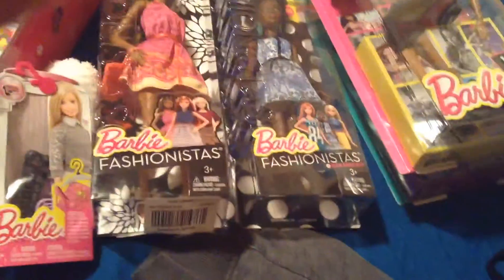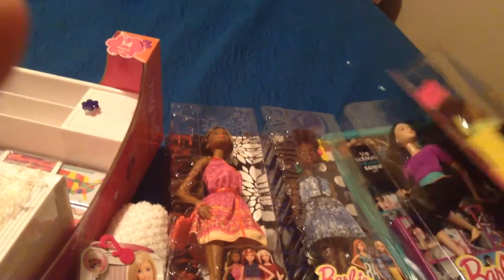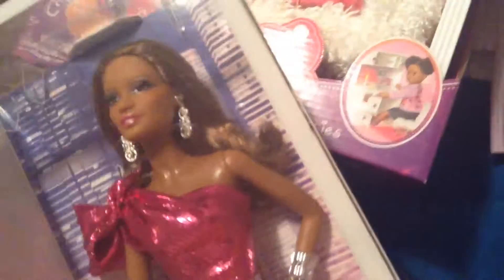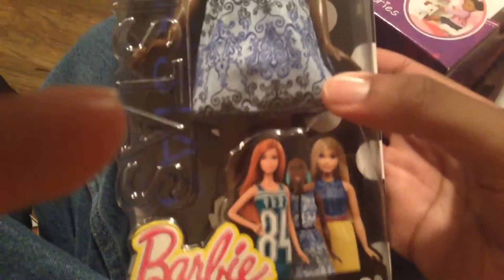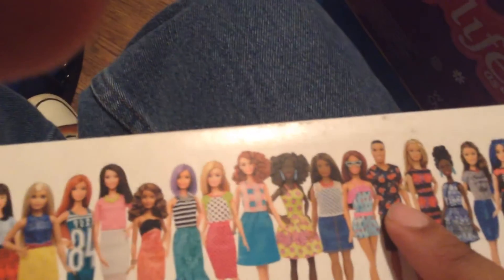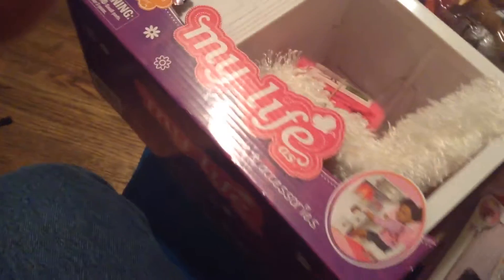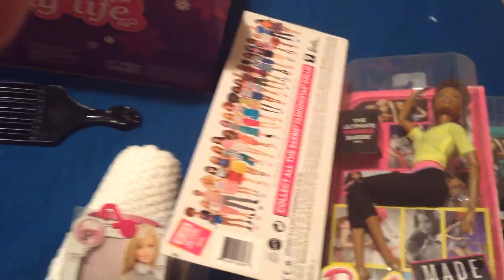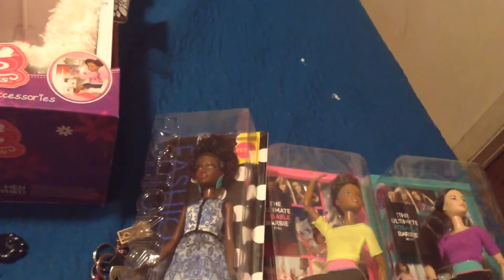All of my doll related things I ordered